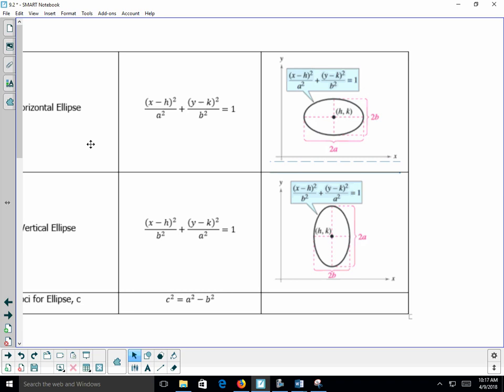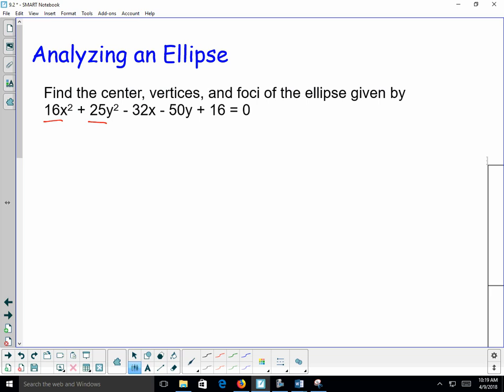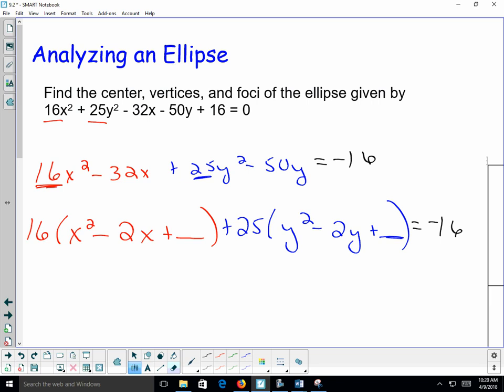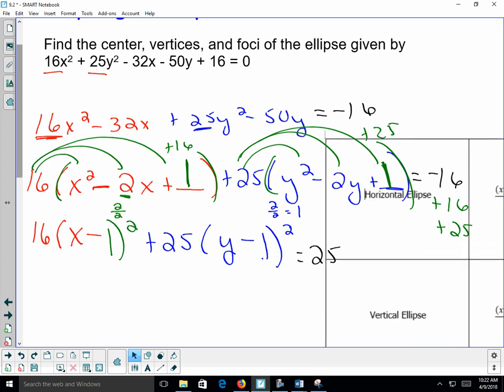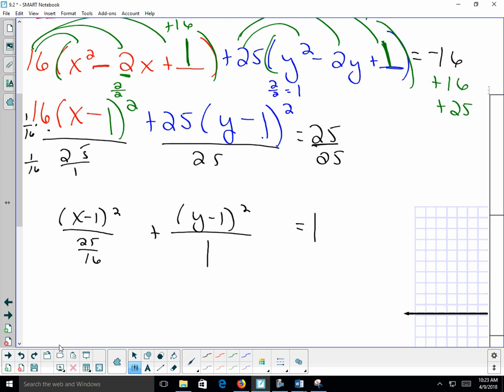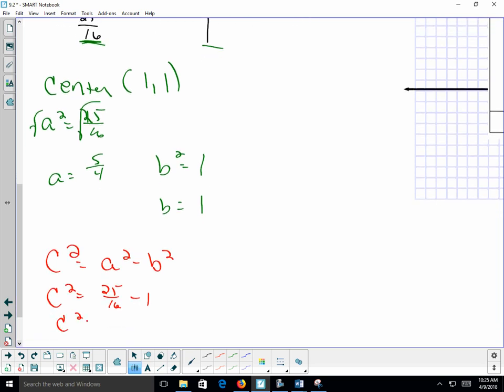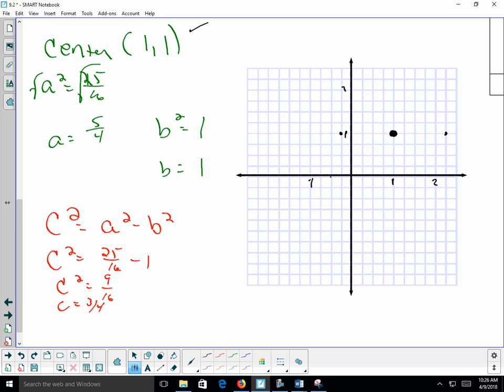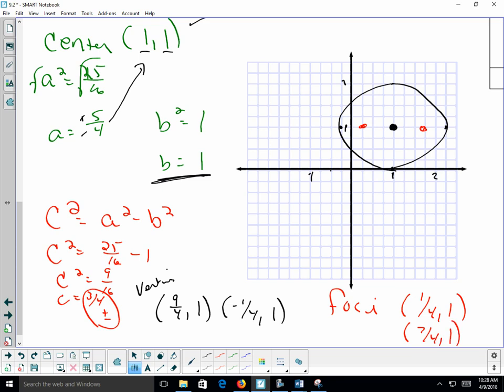9 2 B